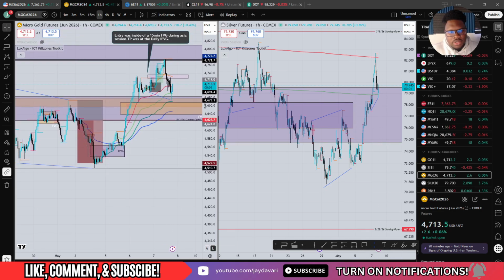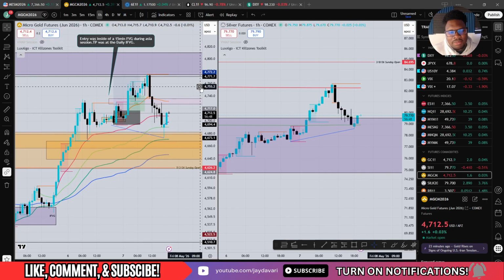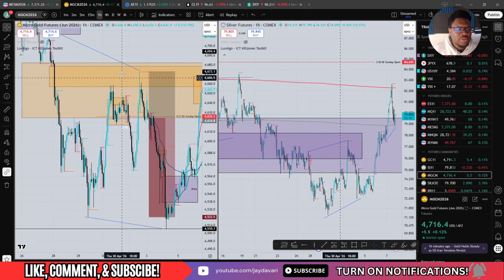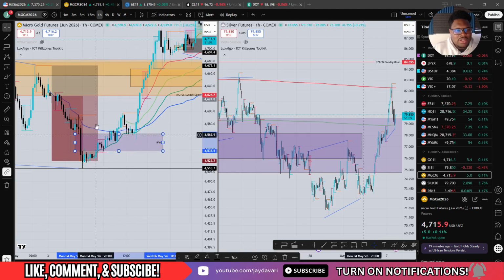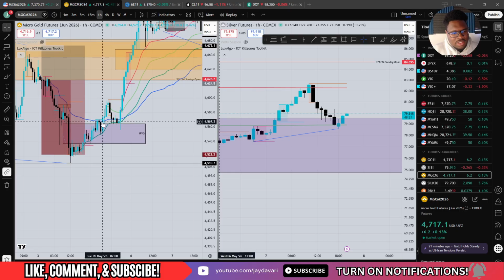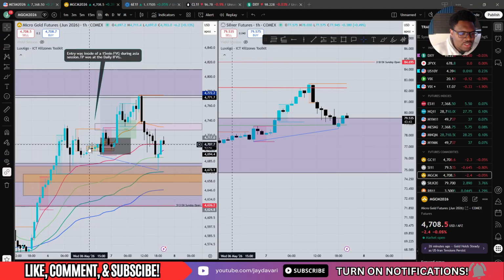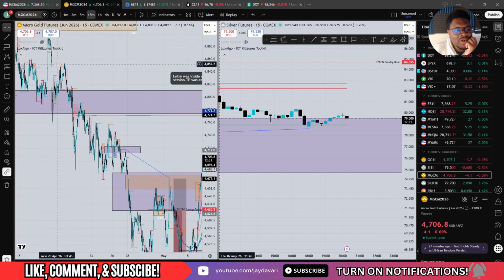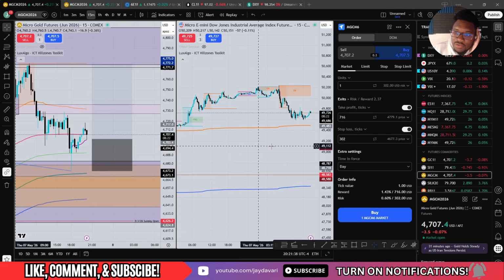THIS INDICATOR GOT ME FUNDED!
What's up traders! Thanks for tuning into my video!

In this video, I reveal how I’ve been testing the AVWAP indicator (Anchored Volume Weighted Average Price) over the last few weeks and how I integrated it into my funded-trading strategy to qualify for a funded account this week. If you’re exploring data-driven indicators for futures trading, this walkthrough covers practical setup, interpretation, risk controls, and performance notes from real-time testing.